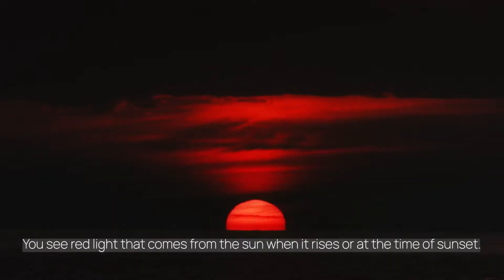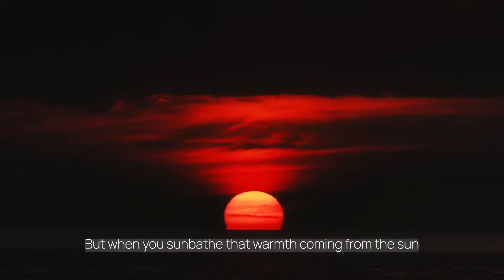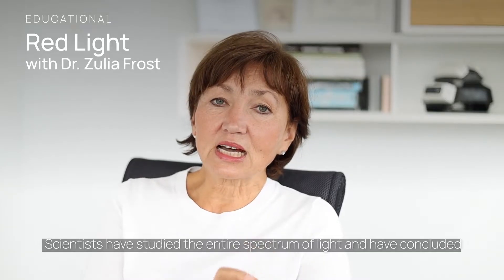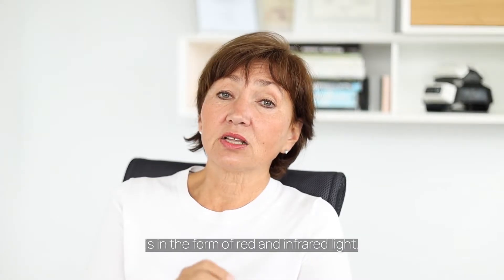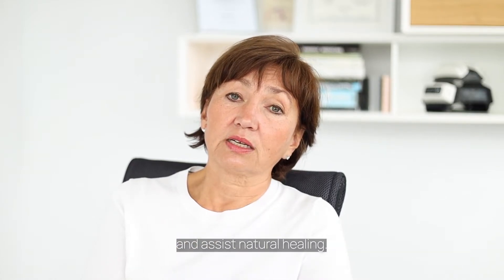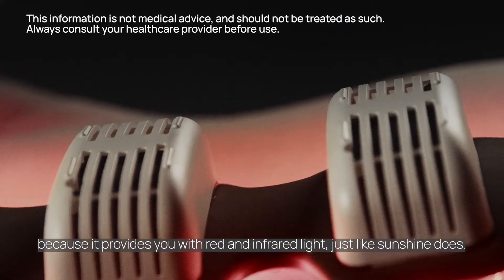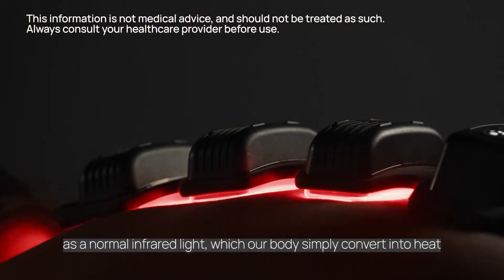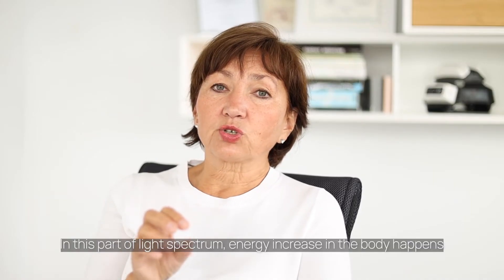FlexBeam Support | How Red Light Therapy Works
Dr. Zulia explains the basics of how red light therapy works. Scientists have studied the entire spectrum of light and have concluded that the safest and most effective way for the human body to absorb light is in the form of red and infrared light. That is what red light therapy is based on.

They have discovered that these light waves can benefit health and contribute to the natural way of healing. FlexBeam mimics nature because it provides you with red and infrared light just like sunshine does.

However, there is an important difference between what you might know as a normal infrared light, which our bodies simply converted to heat and near infrared light which is emitted by the FlexBeam.

Happy Beaming! 😎

FlexBeam is the world's first targeted red light therapy device.
Curves around your body to target where it hurts
Portable. Powerful. Effective.